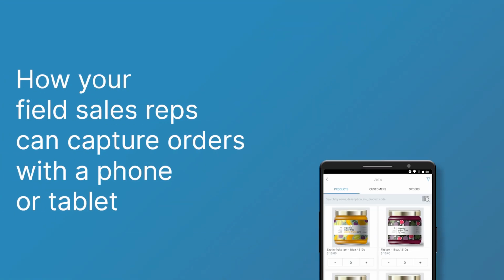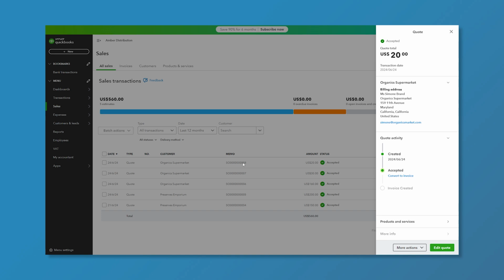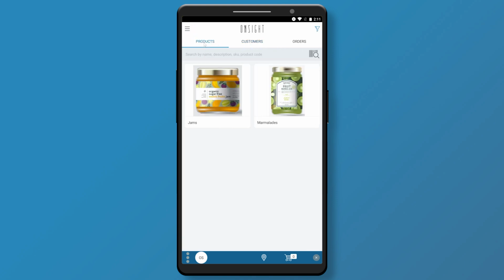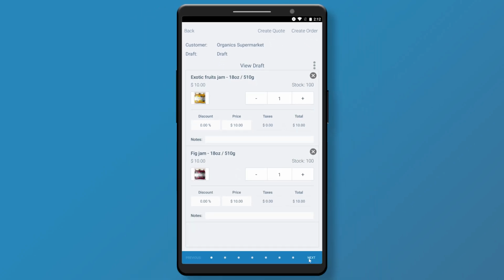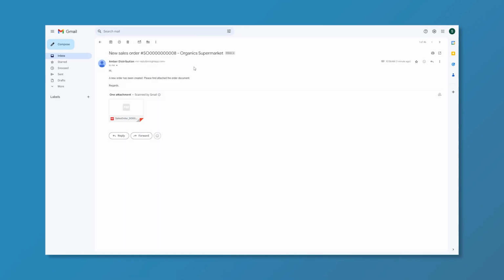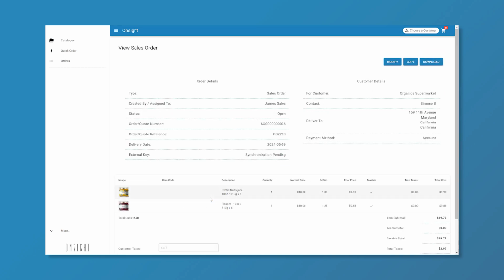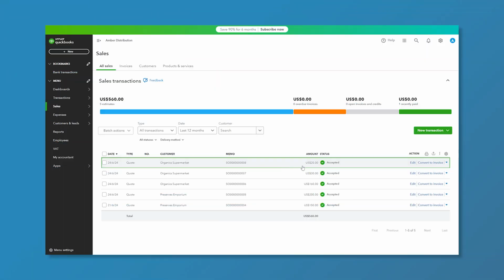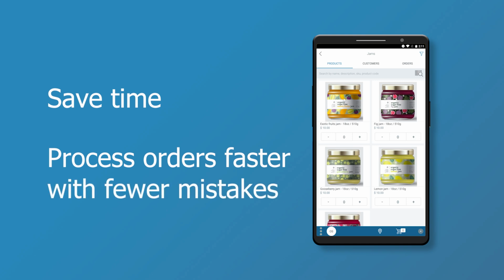How field sales reps can capture sales orders into Quickbooks with a phone or tablet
See how you and your reps can capture orders into Quickbooks using a phone or tablet. In this step-by-step guide we show you how to simplify your order entry process, cut out paperwork, and process orders faster and more accurately.

Interested to see how this could work for your sales team?

Timestamps:

00:00 - Intro

00:45 - Create a sales order in the app

02:30 - View customer order history

02:35 - Find PDF orders in your Inbox

02:56 - Check order sync status

03:24 - Find the sales order in Quickbooks